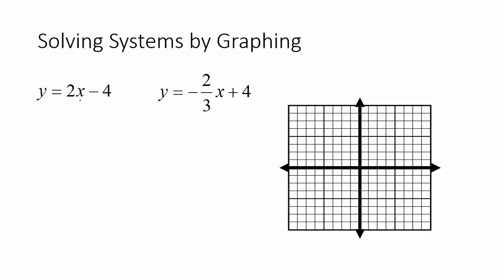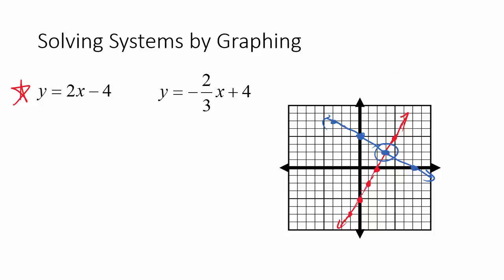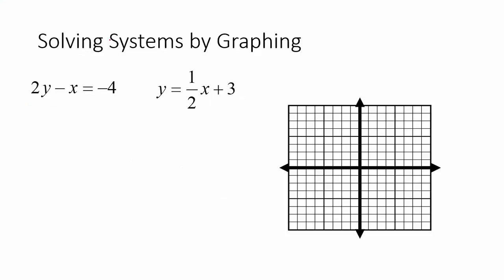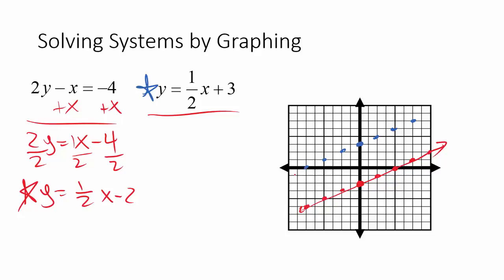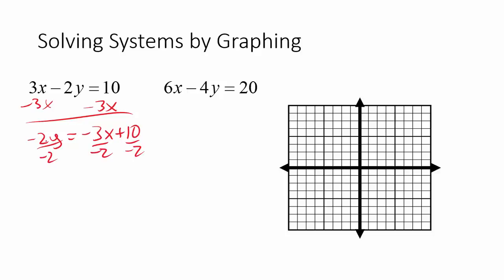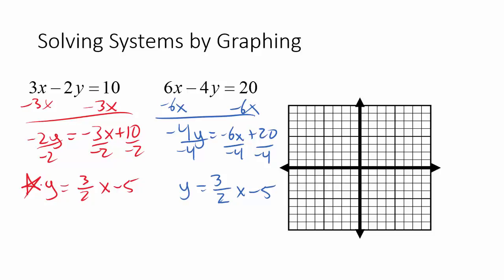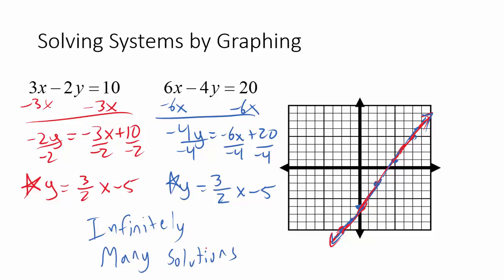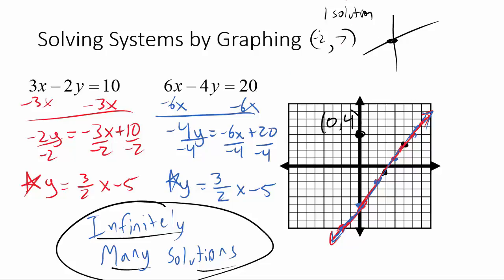Solving Systems of Equations by Graphing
The solution to a system of Linear equations is where the two lines intersect.  Be sure to put lines in slope intercept form and find where they cross.  You may have to extend your lines.